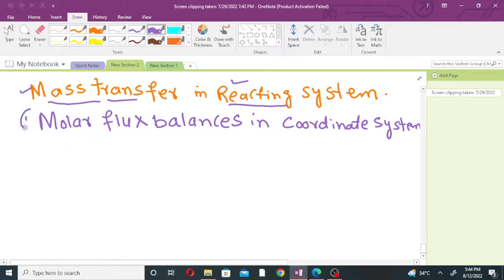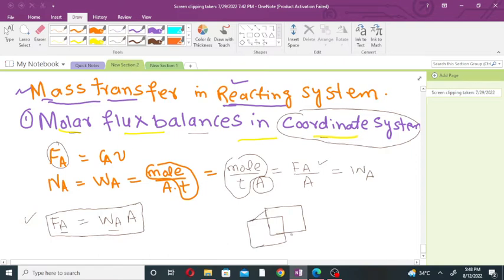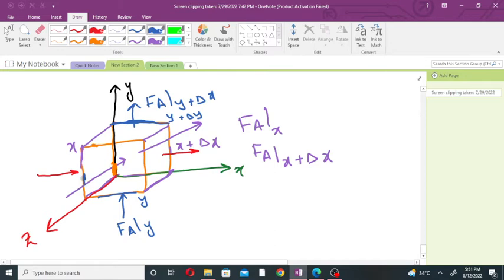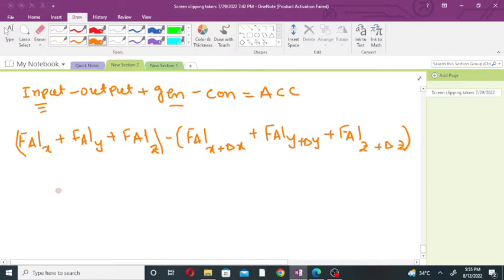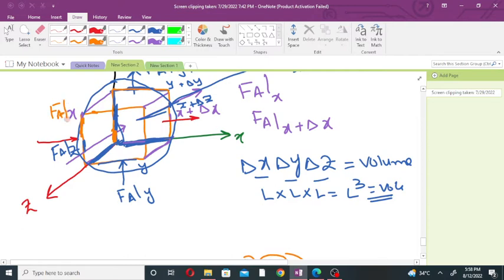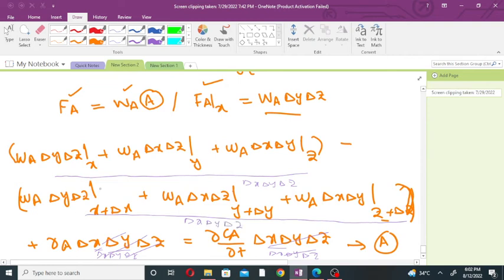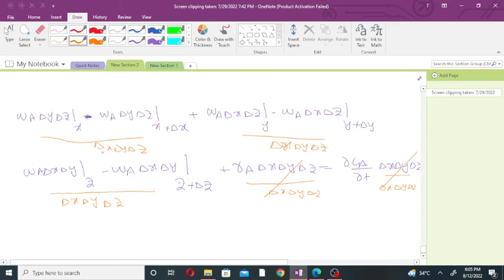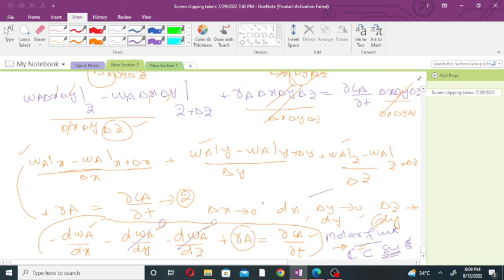mass transfer limitations in reacting system/rate balance equation in a cartesian coordinate system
Hi
In this lecture, we will discuss mass transfer limitations in the reacting system. we will derive an equation for the cartesian coordinate system to show the rate of reaction.
mass transfer limitations in reacting systems
mass transfer and chemical reactions
heterogenous chemical reactions
derivation of rate equation in the rectangular coordinate or cartesian coordinate system

   Thanks